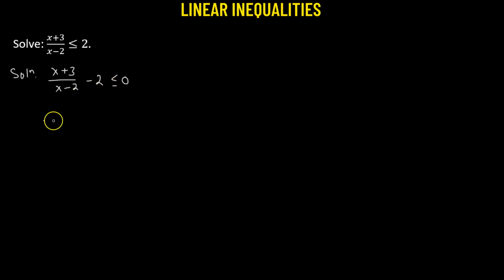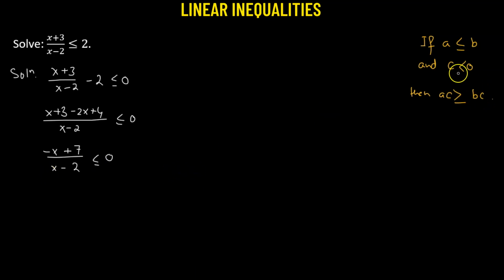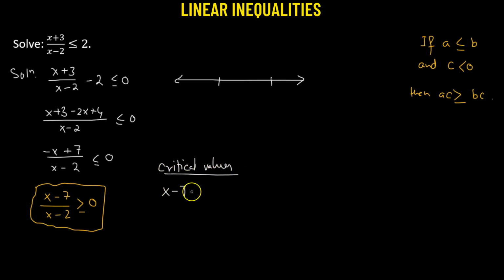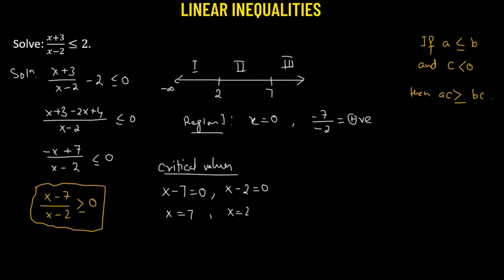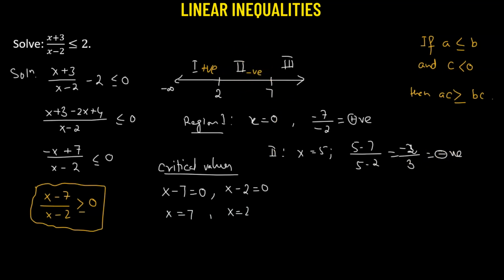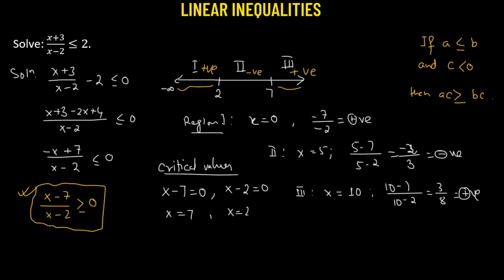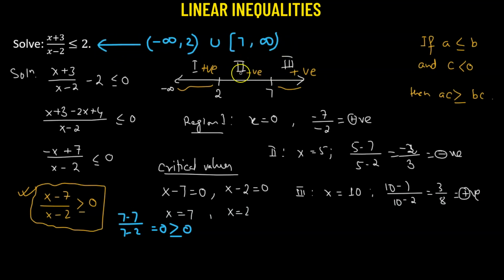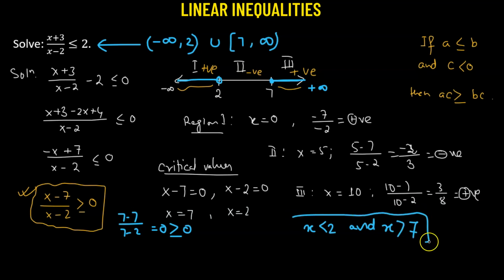Ex 31 | Linear Inequalities | Linear Inequations In One Variable